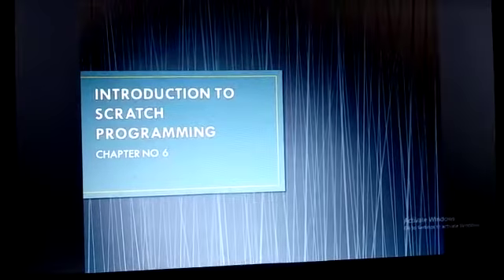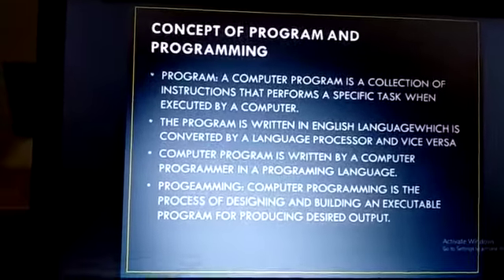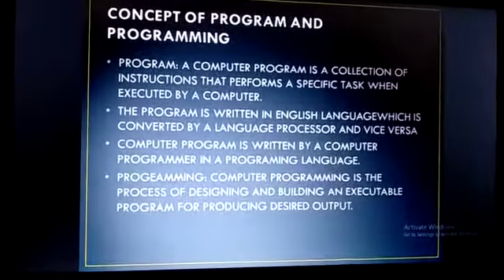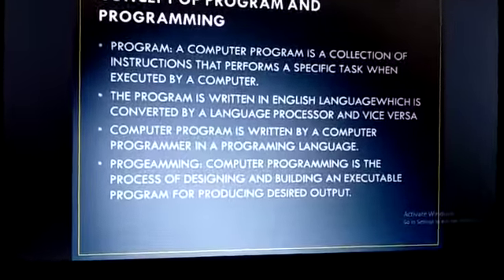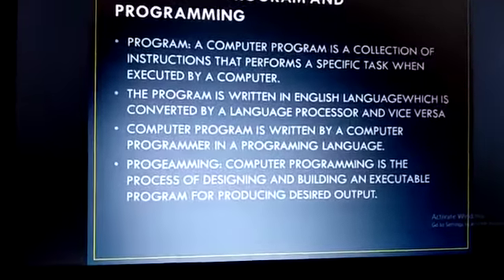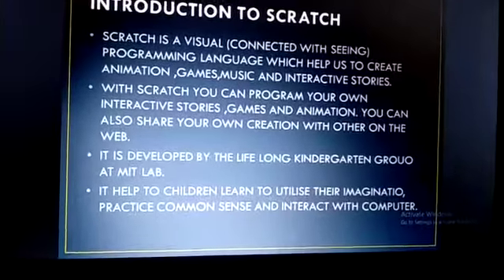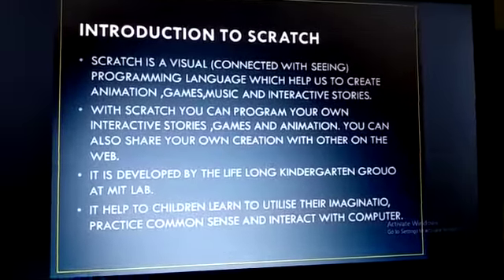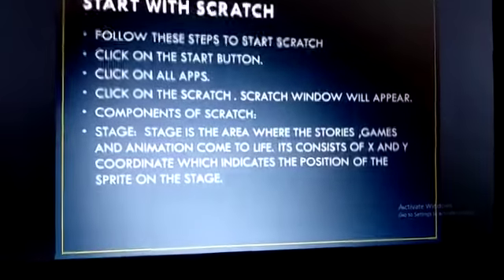Std V computer chapter 6 part 1